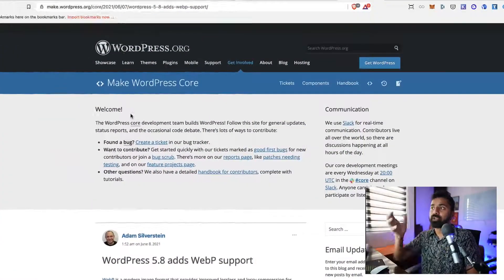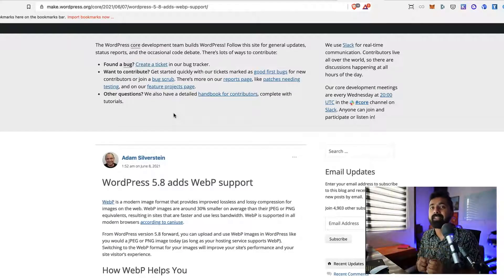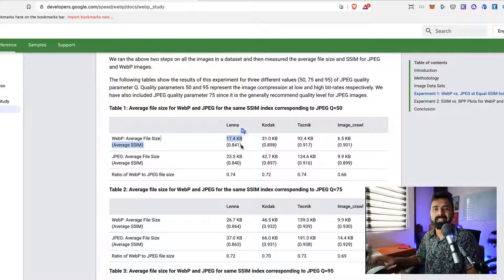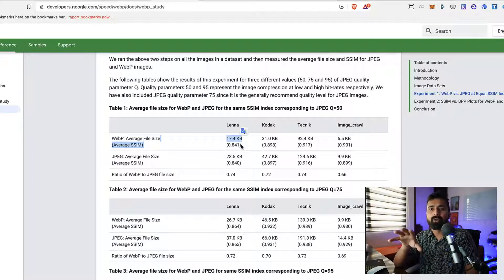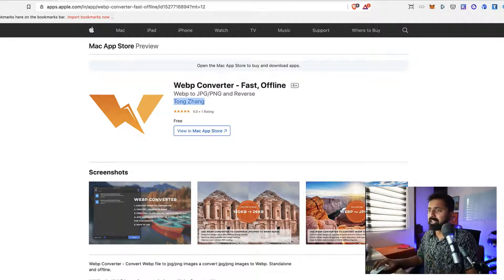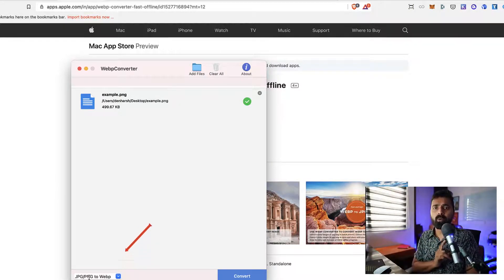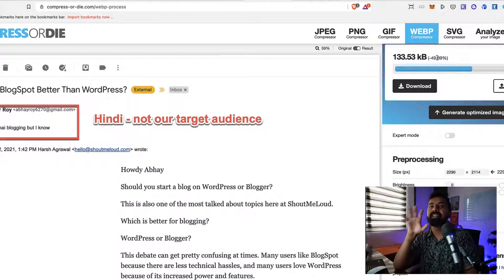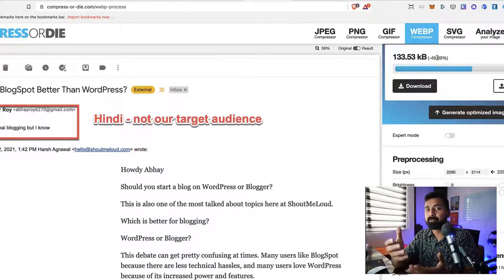How to convert JPG to WebP format for WordPress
Become a Shouter by joining us  -

~ Our Accomplishments ~